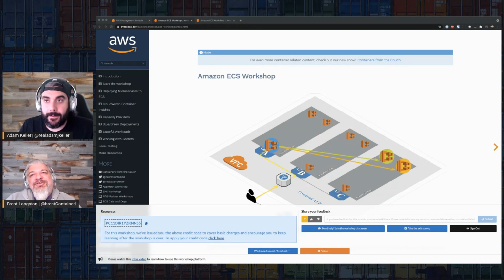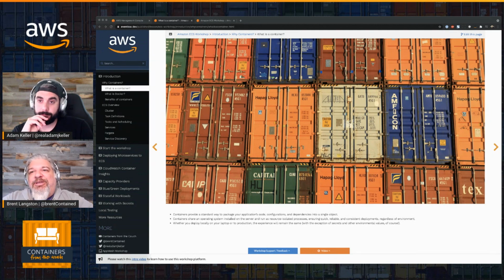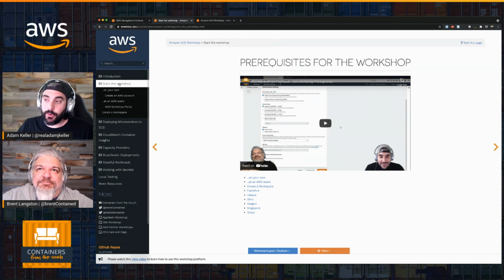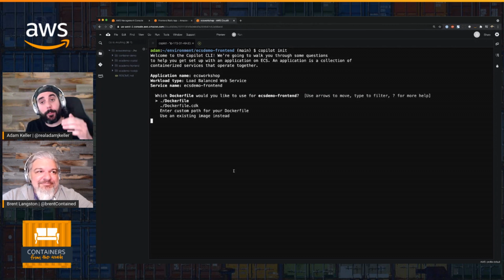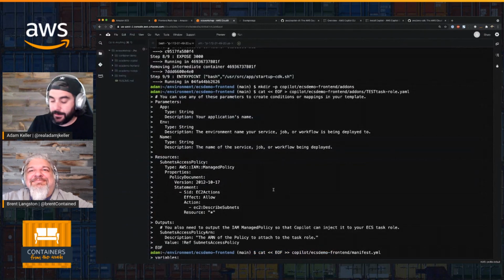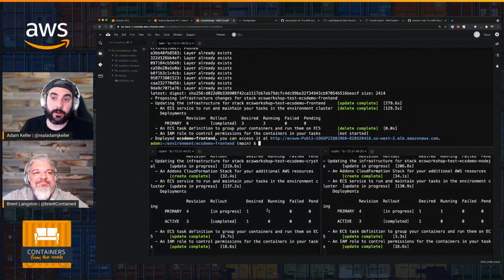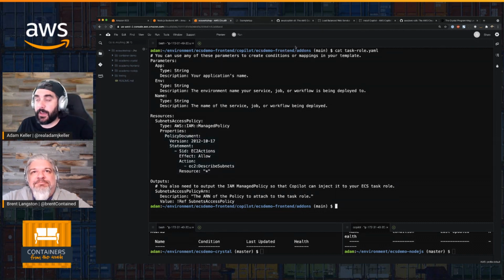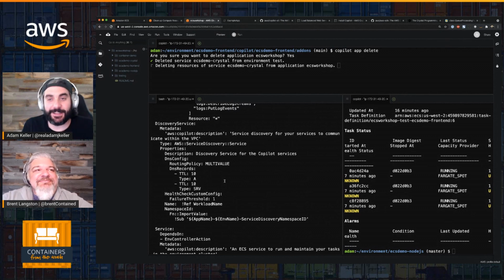Eventbox Workshop Introduction to Amazon ECS